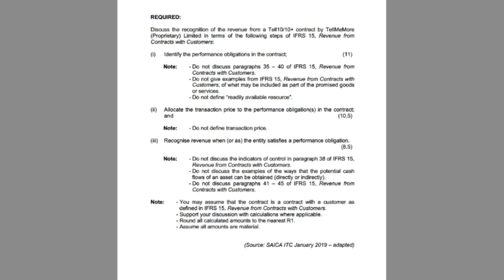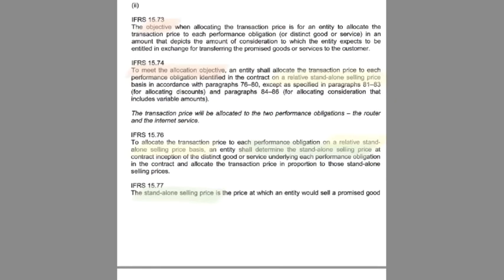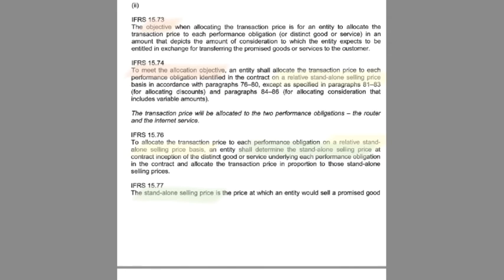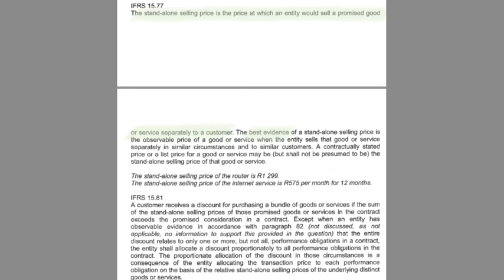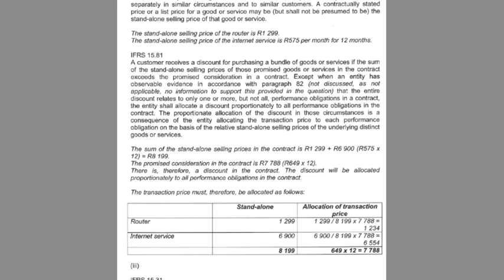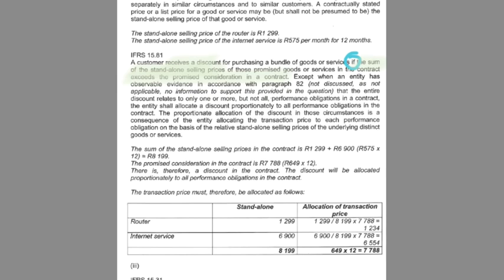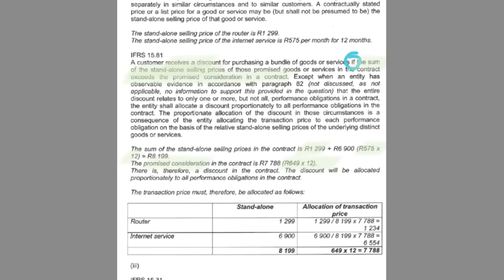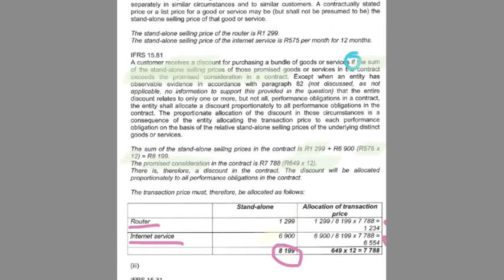TellMeMore Video 3